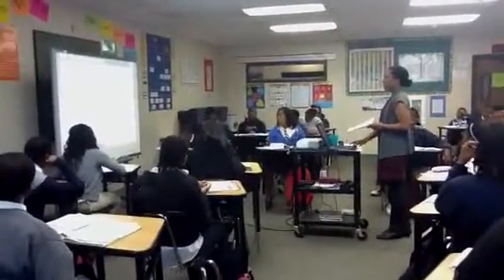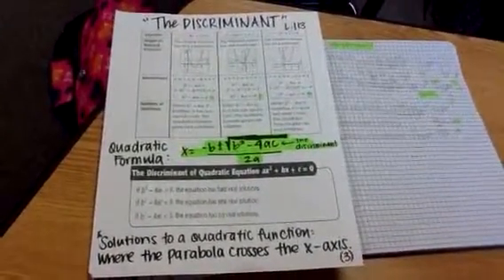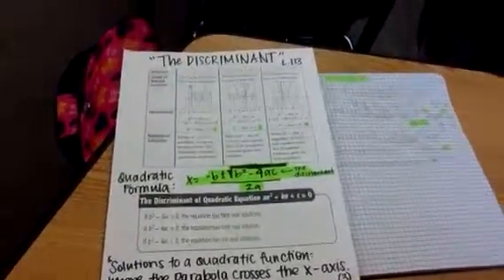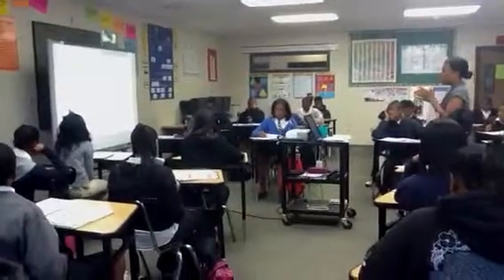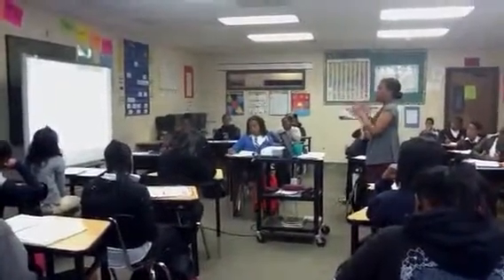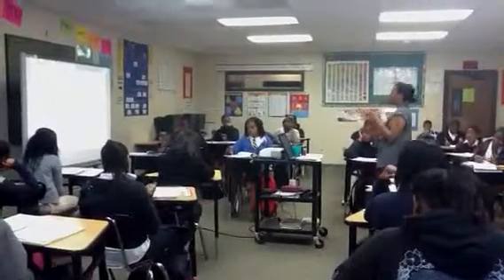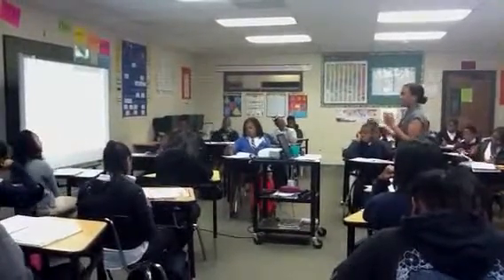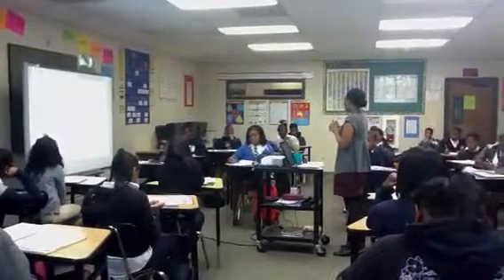T. Day part 2